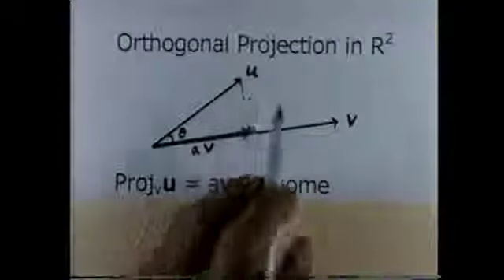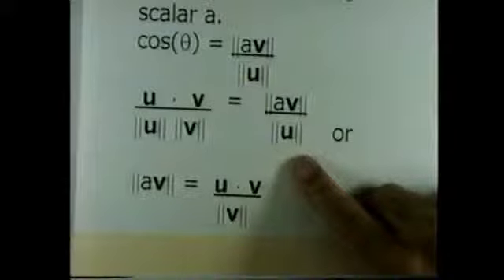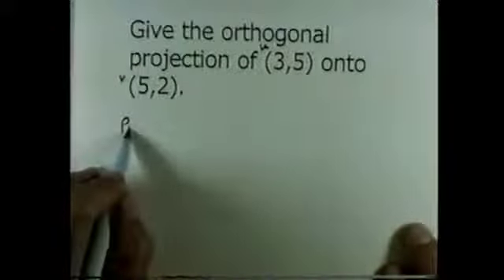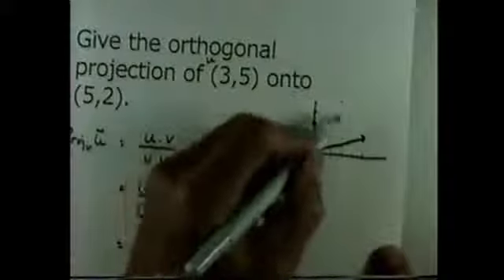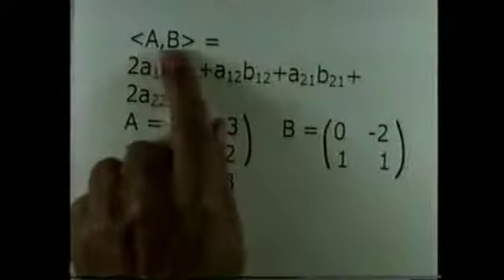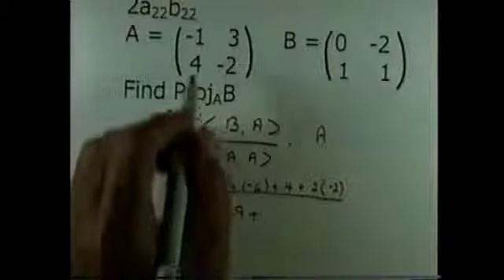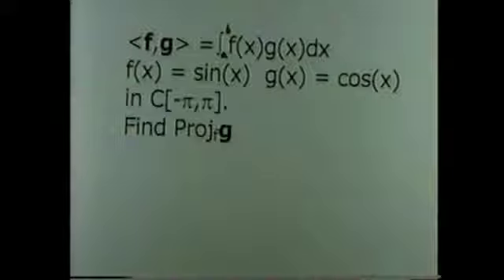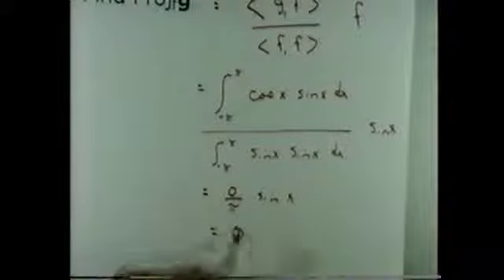MAT 280 Tape 28 Orthogonal Projects - Dr. R. Maynard